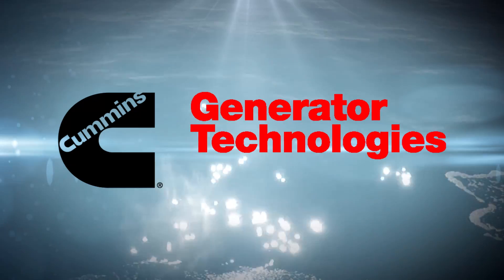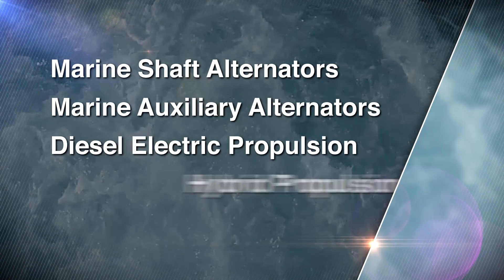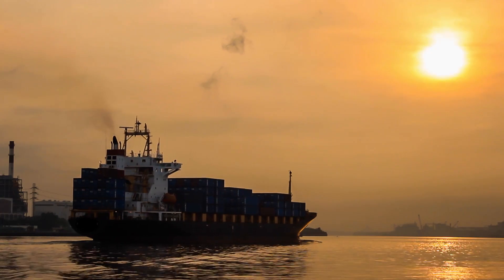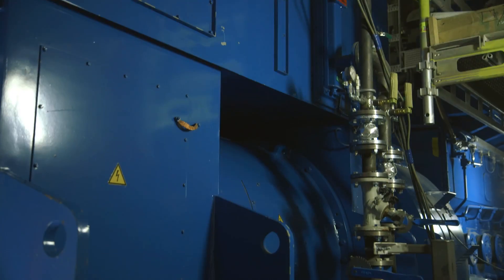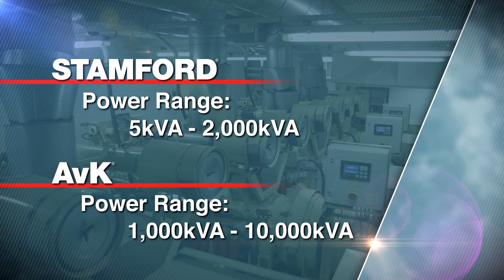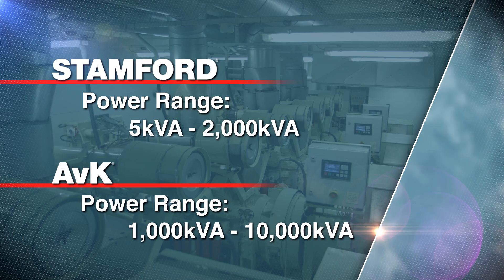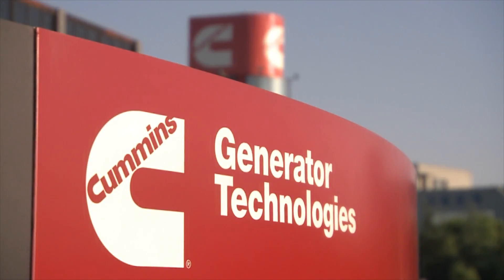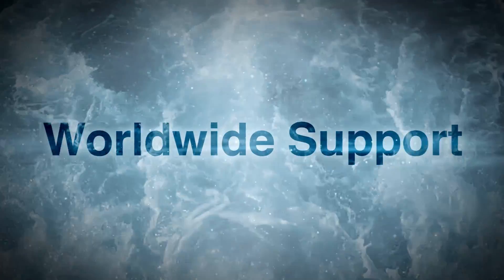Proven Marine Power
STAMFORD® and AvK® marine alternators are designed to offer efficient power with class leading quality, technology and reliability.

With over 50 years of experience serving the marine industry, our customers benefit from a comprehensive range of globally renowned premium alternators. That proven history means that we continue to ensure the success of ship builders and vessel owners around the world.

To find out more about STAMFORD® and AvK® marine alternators, visit stamford-avk.com